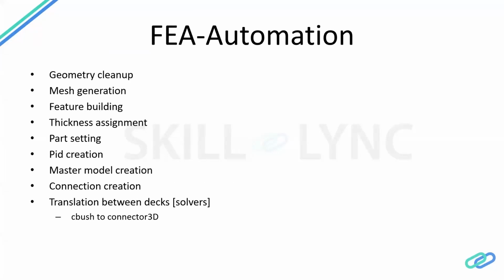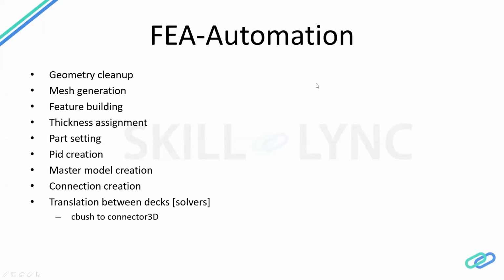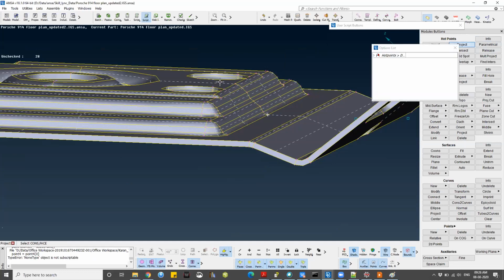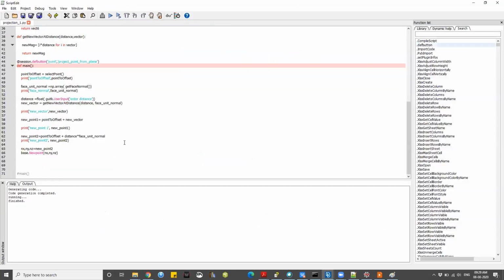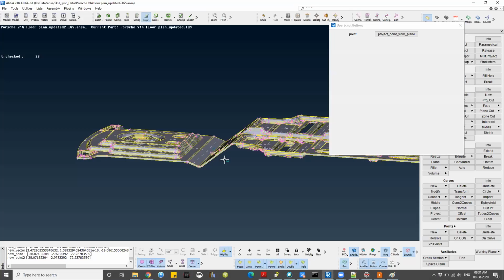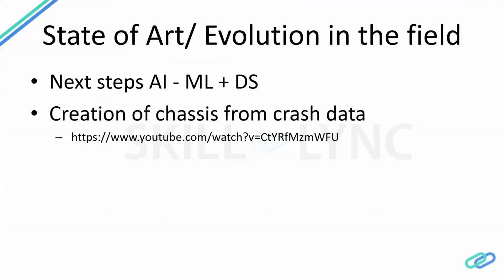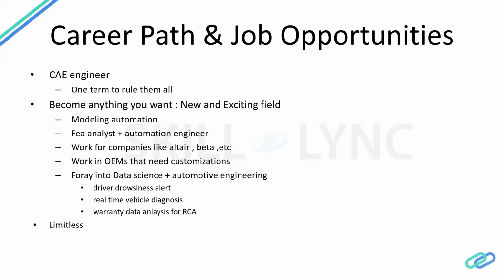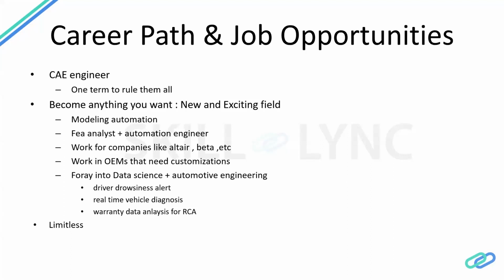Automation with ANSA (Part - 2) | Skill-Lync Workshop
In this video, you will learn the fundamentals of Automation with ANSA. The instructor explains the state of art in this filed and the basic fundamentals of ANSA. He also explains the importance of Automation with ANSA and how does it help to increase productivity.

1. Skill-Lync is an e-learning platform for Engineering students with 900+ positive reviews on Google.
2. Learn industry-oriented technical skills.
3. Work on 4 Industry oriented projects. Create a strong profile that will help you get recruited.
4. Have a look at the profile of a student of ours
5. Attend 4 live video conferencing support sessions every week.
6. Interact with industry experts and Skill-Lync support team 24/7 to get your doubts clarified
7. Get recruited with help from our placement assistance team.

About Skill-Lync